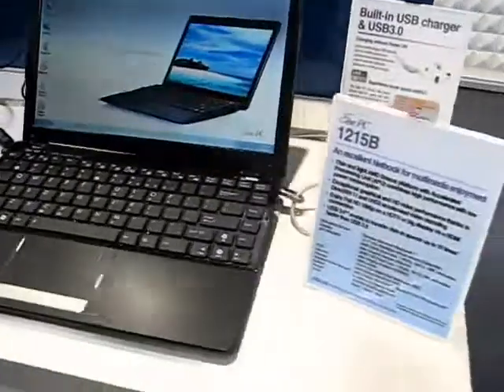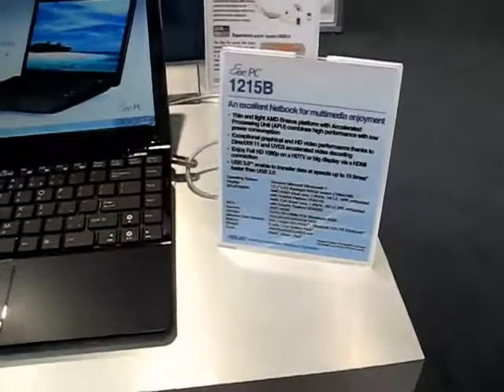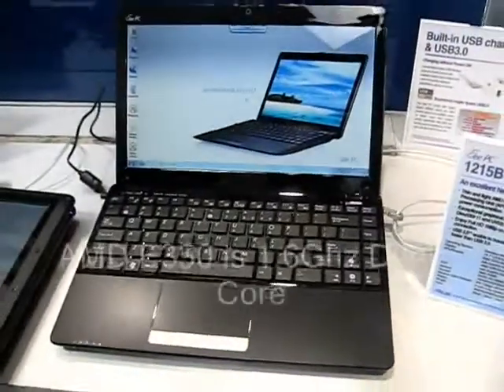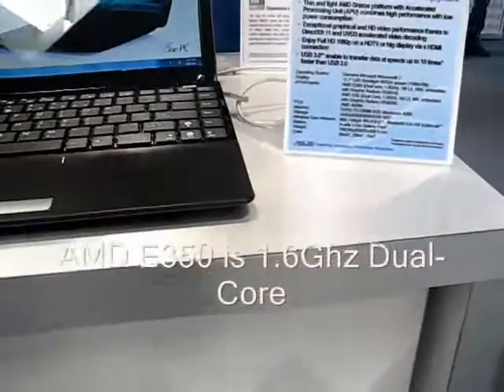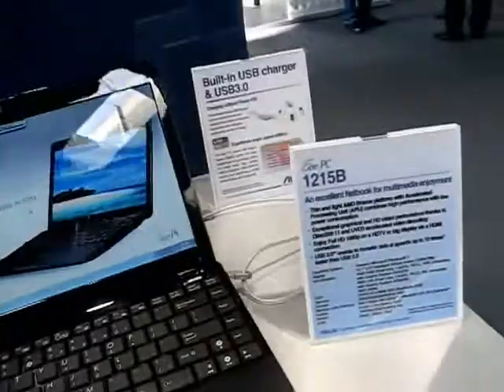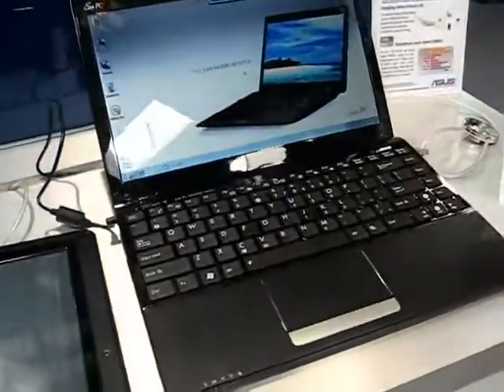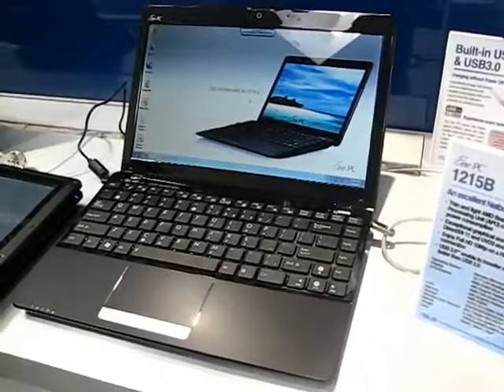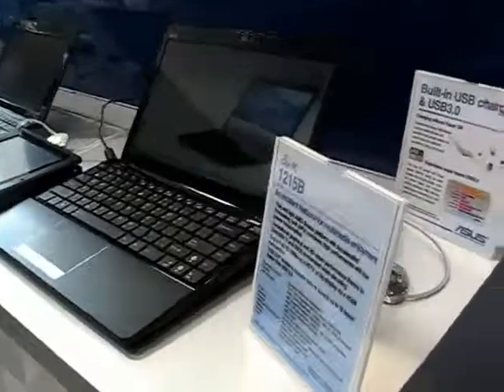Asus 1215B with AMD E-350 Fusion